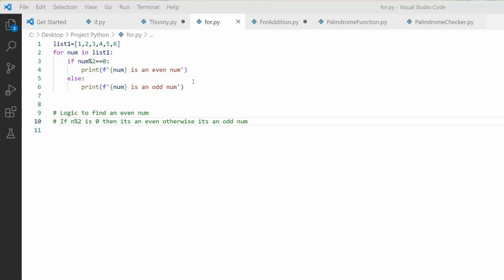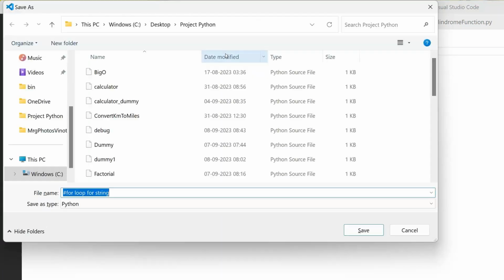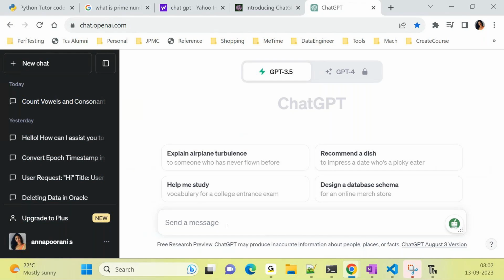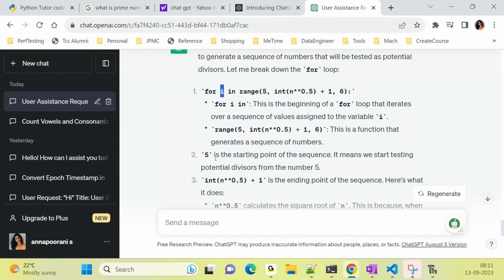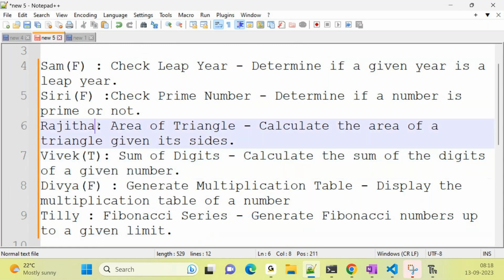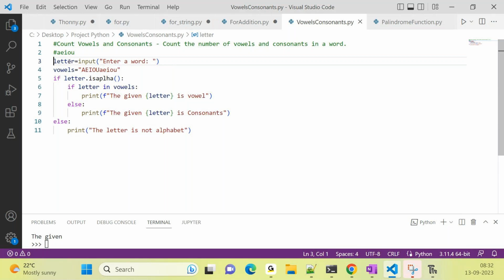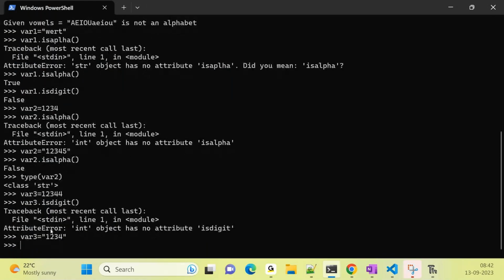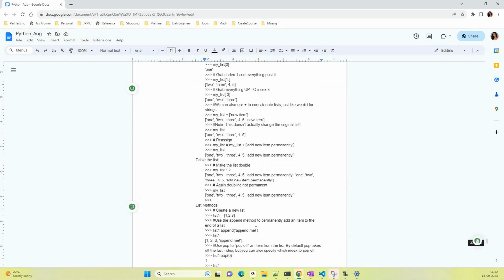Python for Beginner, Python for Automation Day 12 On 13th Sept 2023.